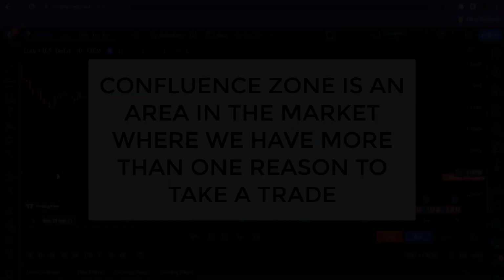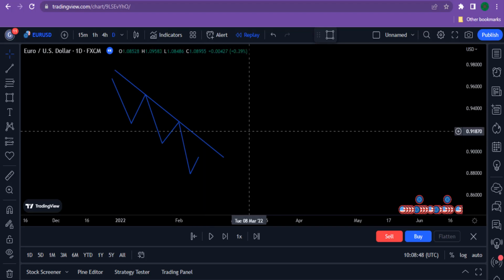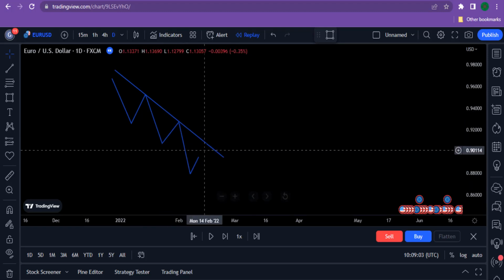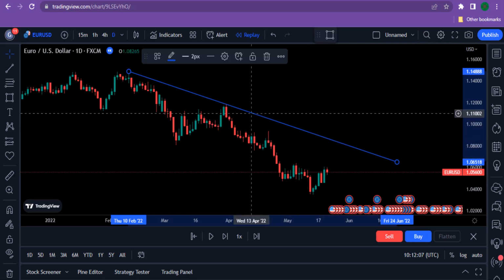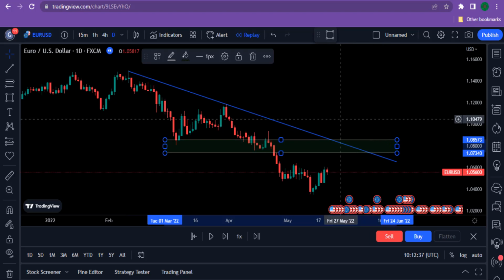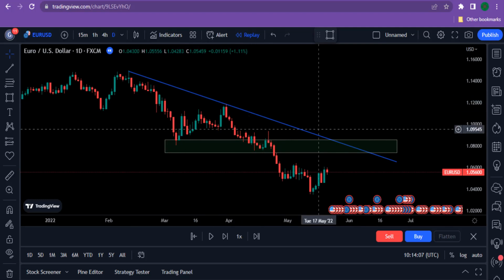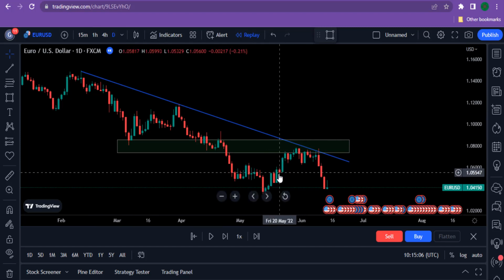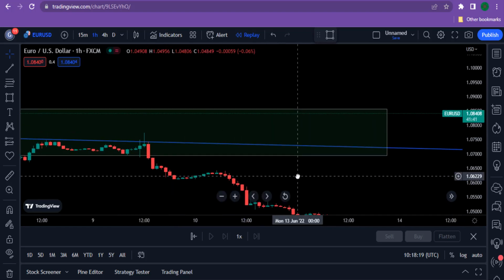Confluence Zone Trading | What Is Confluence Zone | High Probability Trades